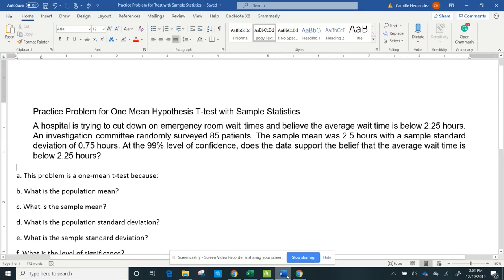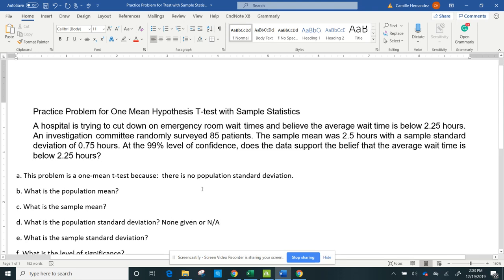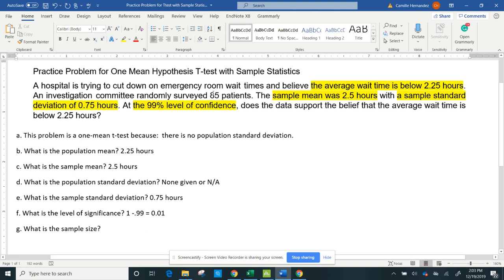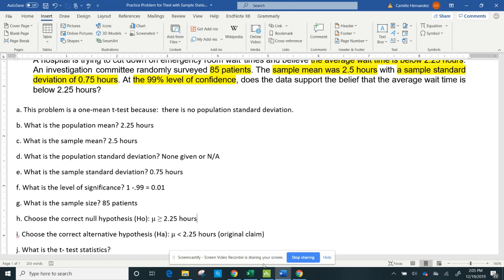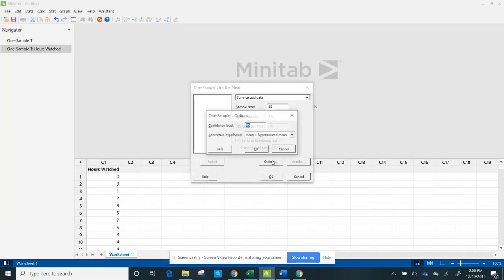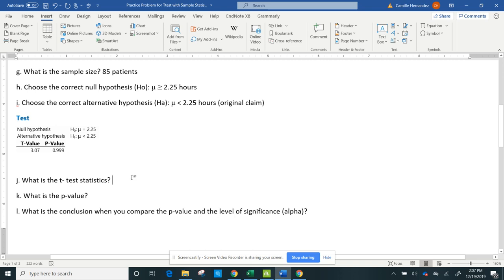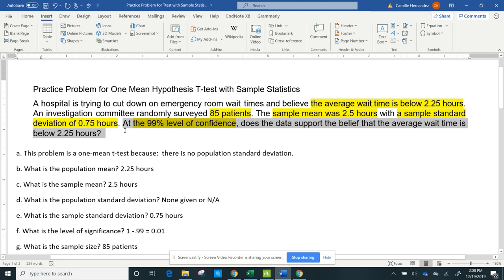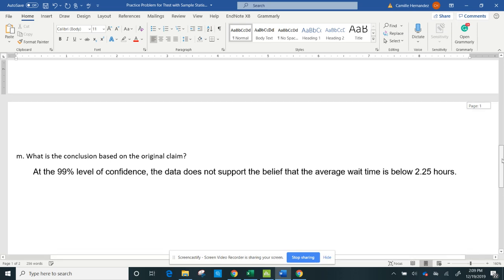Practice Problem 2 for T-test with Sample Statistics